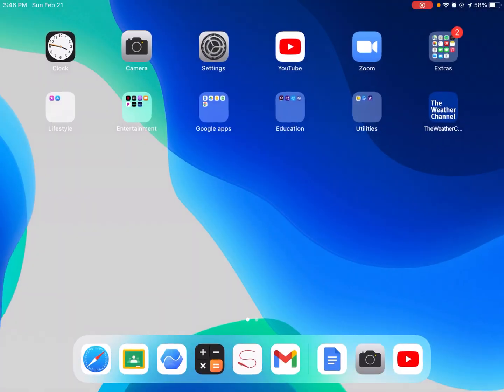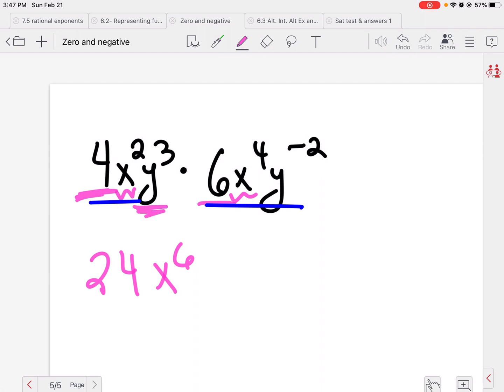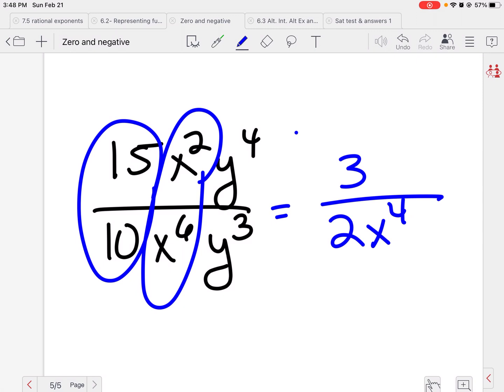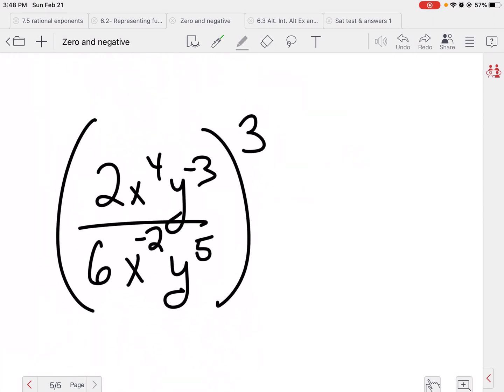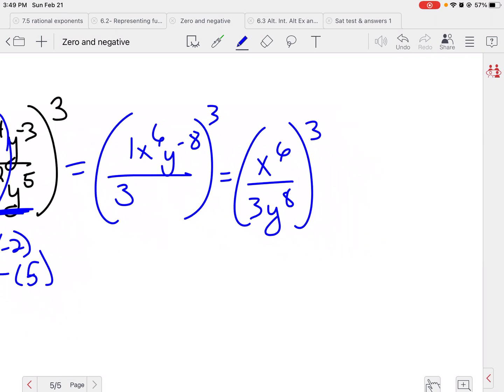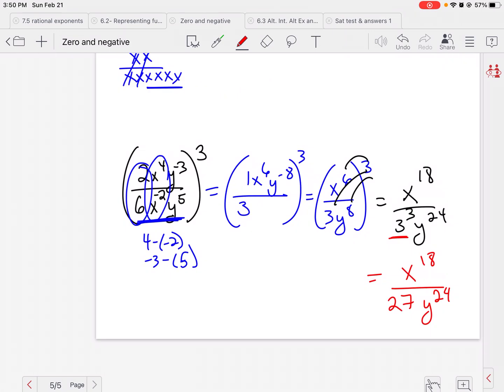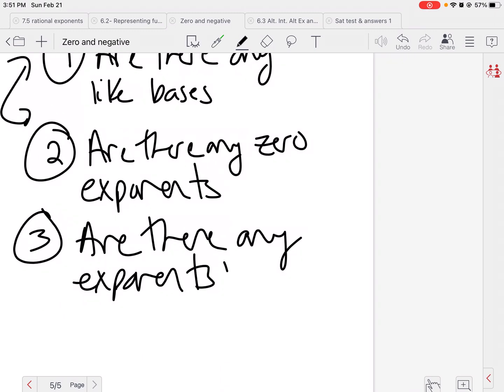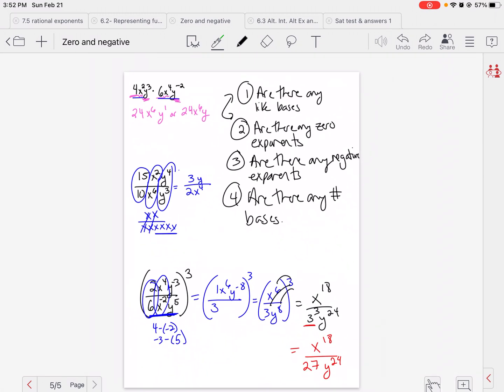Combining all exponent rules together